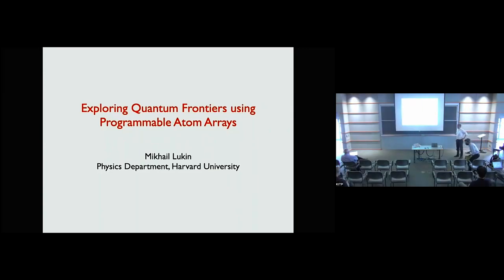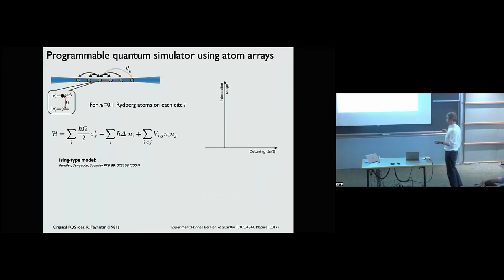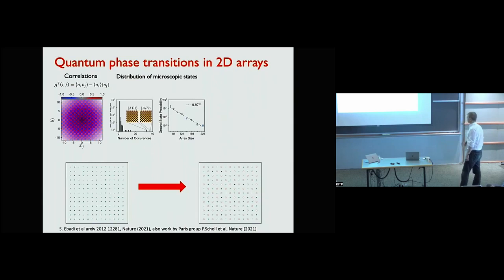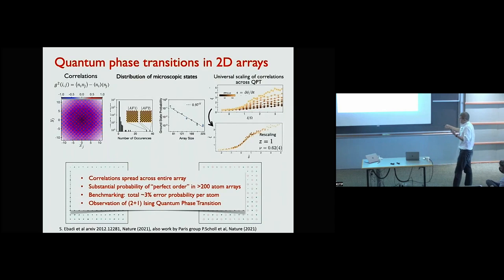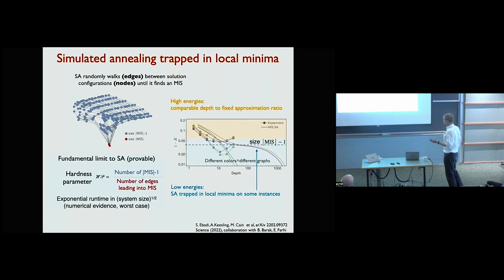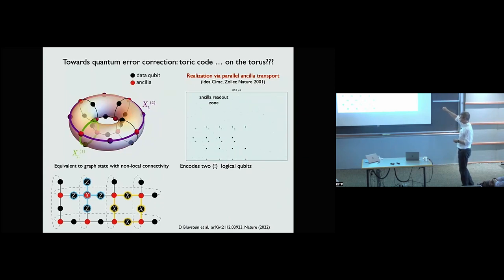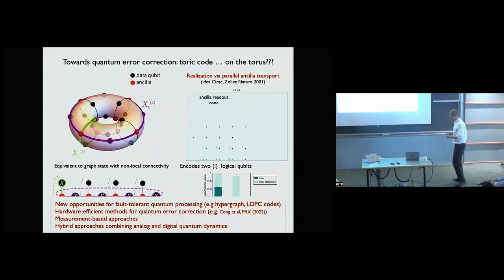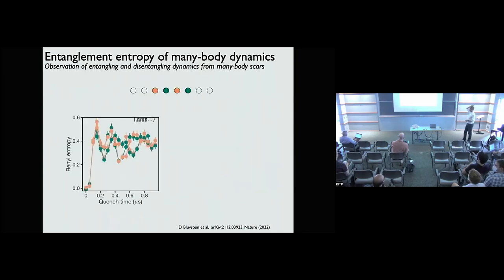Exploring Entangled Quantum Matter with Programmable Atom Arrays ▸ Mikhael Lukin (Harvard)